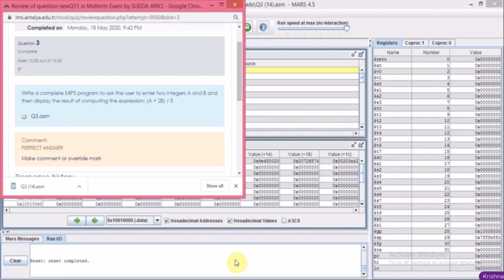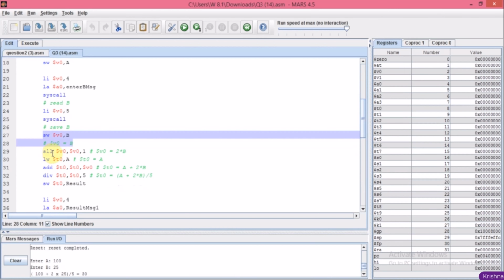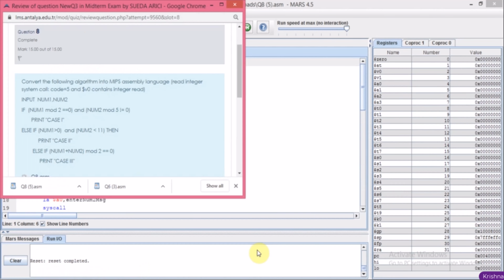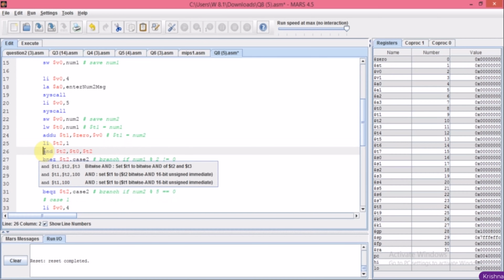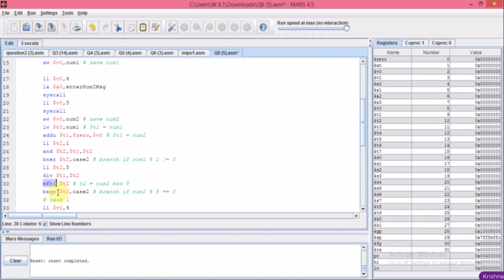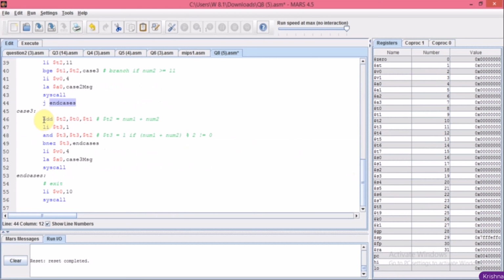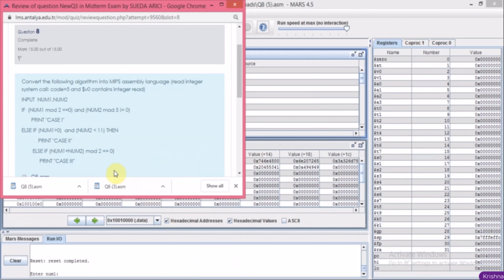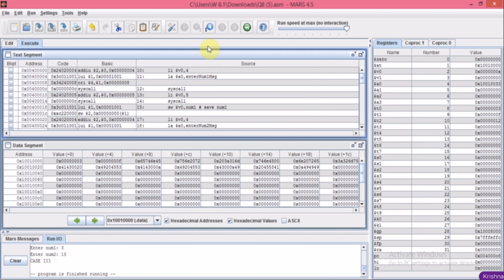MIPS Example: Reading Two Numbers A and B, and Computing (A+2B)^5 - Class 15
an example of how you can read two numbers A and B, compute (A + 2B)^5, and then convert the corresponding C code to MIPS assembly:

C Code:
c
Copy code
include stdio.h

int main() {
    int A, B;
    printf("Enter two numbers A and B: ");
    scanf("%d %d", &A, &B);

    int result = A + 2 * B;
    result = result * result * result * result * result;

    printf("(A + 2B)^5 = %d\n", result);

    return 0;
MIPS Assembly Code (partial):
assembly
Copy code
.data
    A: .word 0
    B: .word 0
    result: .word 0

.text
main:
    # Prompt user to enter A and B
    li $v0, 4
    la $a0, prompt
    syscall

    # Read A
    li $v0, 5
    syscall
    move $t0, $v0  # $t0 = A

    # Read B
    li $v0, 5
    syscall
    move $t1, $v0  # $t1 = B

    # Compute A + 2B
    sll $t1, $t1, 1  # $t1 = 2B
    add $t2, $t0, $t1  # $t2 = A + 2B

    # Compute (A + 2B)^5
    # This requires multiple multiplications
    # Result is stored in $t3

    # Load A + 2B into $t3
    move $t3, $t2

    # Multiply (A + 2B) by itself 4 more times
    # (5 total)
    mul $t3, $t3, $t3

    # Display result
    li $v0, 1
    move $a0, $t3
    syscall

    # Exit
    li $v0, 10
    syscall

.data
    prompt: .asciiz "Enter two numbers A and B: "
This MIPS assembly code partially implements the functionality of the given C code. You can complete it by adding the necessary system calls for input and output, as well as handling the control flow.